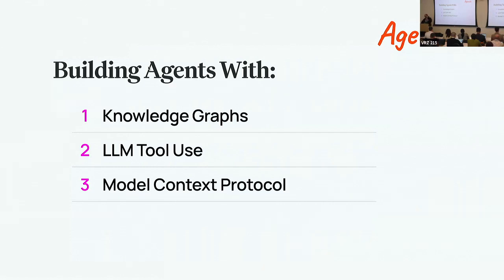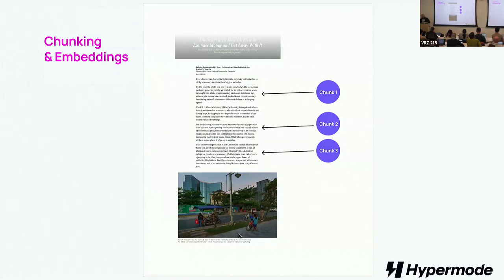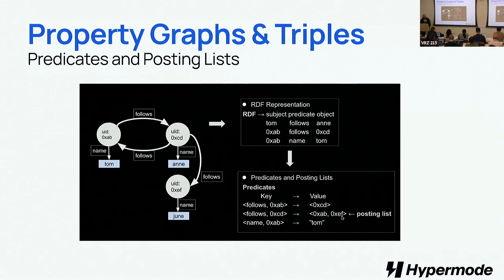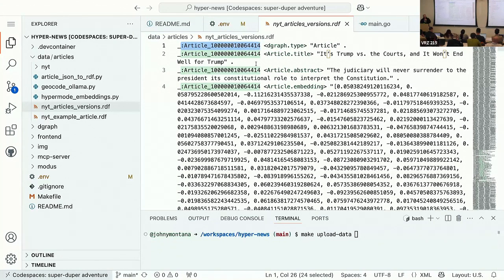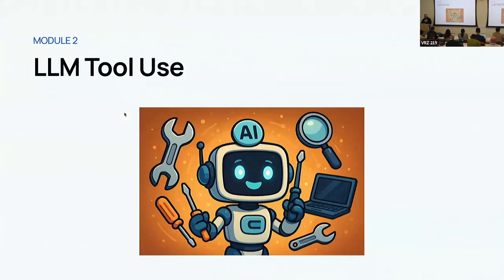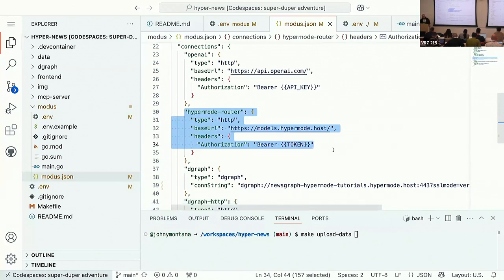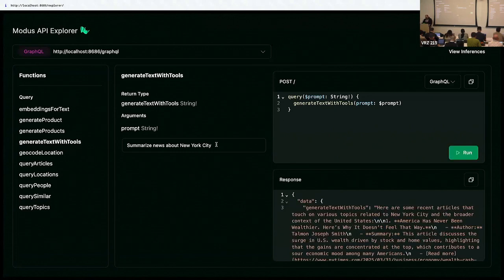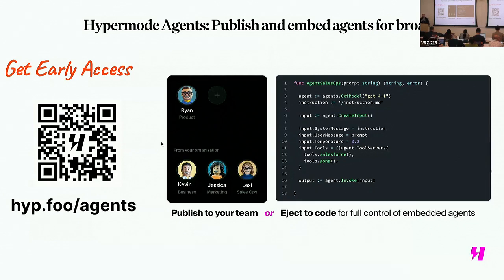Building Agentic APIs with LLM Tool Use & Knowledge Graphs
Will Lyon | Senior Product Manager, AI Innovation at Neo4j

Description
The true power of LLMs isn’t in building chatbots, but rather leveraging AI models for implementing agentic workflows in the applications we build, adding features to our apps powered by LLMs that interact with APIs and data sources directly where the LLMs make decisions about control flow. This hands-on workshop introduces the building blocks for adding LLM backed agentic features to your app and demonstrate how we can use them together to add AI backed intelligent features. Using the open-source Modus AI API framework and the open-source Dgraph knowledge graph we will apply these techniques: chaining data and LLMs together, leveraging LLM function calling and tool use, and agentic knowledge graph RAG.